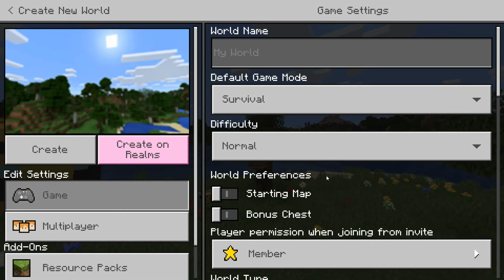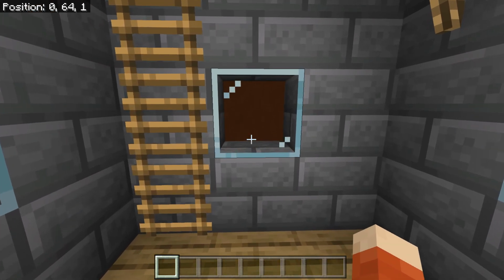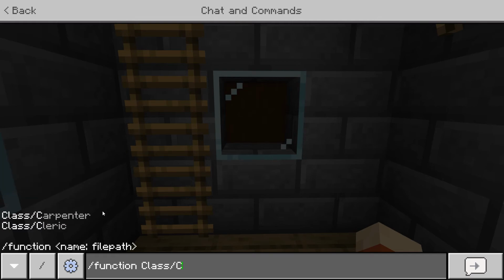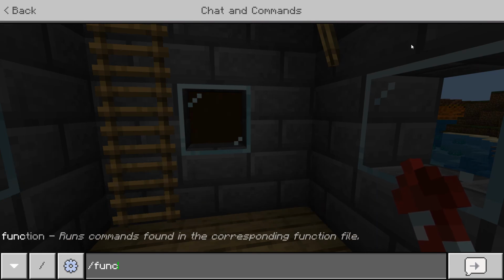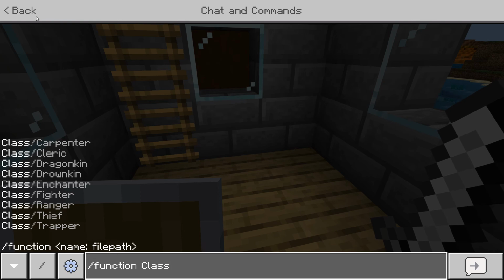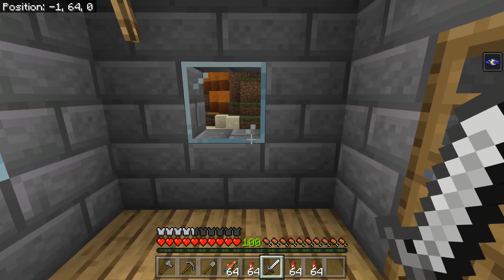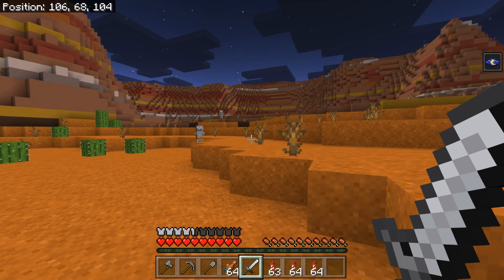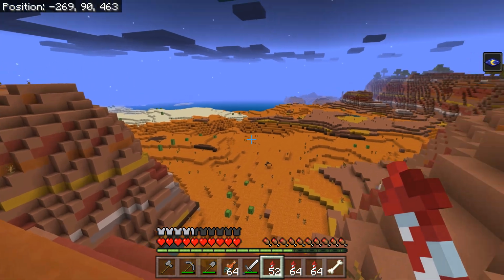Minecraft Bedrock Map Class War!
Welcome to Class War!

This is just a capture the flag type map. However, ANY SEED CAN BE USED AS YOUR BATTLEGROUND! There are two teams (Red and Blue). Flags are already placed, so after you pick your SPECIAL CLASS, go find the flags for your team and start building your fort to protect the flags. After a time limit (or not), battle each other and try to capture the opposing teams flags.

For the person starting this map:

Create any new world using a seed or randomly, make sure to activate the ClassWar Behavior Pack in the world before you create the world.
You will also need to "Activate Cheats", to call the functions.
After clicking on "Create" and the world starts...type /tp 0 64 0 in the chat.
After you teleport to the 0-0 coordinate, look around and load in the area around you.
Then type /function StartWar in chat.
You will be teleported inside a small fort at 0-0 (which is now set to world spawn for future players joining) and the flags will be placed in the world.

For Everyone:

After joining the world, you should start off in a safe fort built at 0-0

**First decide how to choose teams (Blue or Red).
This can be done using any method you seem fit.
**The Red Flags (red glazed terracotta) are at -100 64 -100. This is where the Red Fort is to be built!
**The Blue Flags (blue glazed terracotta) are at 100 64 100. This is where the Blue Fort is to be built!
**There can be a time limit of some sort set, to build the forts. (Or Not)
**Decide what Class you would like to be.

* Type in chat "/function Carpenter"
You are the builder of the group.
Maximum Armor Allowed: Chainmail
Allowed Shield: Yes
Ability: Haste
Starting Equipment: Most tools and supplies needed to start building right away!

* Type in chat "/function Cleric"
You are the healer of the group.
Maximum Weapon/Tool Allowed: Stone
Allowed Shield: Yes
Ability: Resistance (you also start with a Totem of Undying)
Starting Equipment: Most tools and supplies needed to brew potions right away!

* Type in chat "/function Dragonkin"
You are the 'In the Air' spy of the group.
Maximum Armor Allowed: Diamond (leggings and boots only, Dragon Skull and Elytra must always be worn!)
Maximum Weapon/Tool Allowed: Iron
Allowed Shield: Yes
Ability: Night Vision
Starting Equipment: Lots of Flight Rockets!

* Type in chat "/function Drownkin"
You are the underwater person of the group.
Maximum Weapon/Tool Allowed: Trident Only/Iron
Allowed Shield: No
Ability: Conduit Power
Starting Equipment: Loyalty Enchanted Trident

* Type in chat "/function Enchanter"
You are the magic person of the group.
Maximum Armor Allowed: leather
Maximum Weapon/Tool Allowed: Wooden/Stone
Allowed Shield: Yes
Ability: Regeneration
Starting Equipment: Complete Enchanting set up along with 100 Levels!

* Type in chat "/function Fighter"
You are the tank of the group.
Maximum Armor Allowed: diamond (or better for future updates)
Maximum Weapon/Tool Allowed: Diamond/Stone
Allowed Shield: Yes
Ability: Strength & Health Boost
Starting Equipment: All Iron Armor and Weapons, Stone Tools

* Type in chat "/function Ranger"
You are the woodland scout of the group.
Maximum Weapon/Tool Allowed: Bow & Axe Only (No Sword Allowed)/Iron
Allowed Shield: No
Ability: Speed & Jump Boost
Starting Equipment: You can shoot a lot of rabbits from afar!

* Type in chat "/function Thief"
You are the sneaky one of the group.
Maximum Weapon/Tool Allowed: Crossbow & Stone Sword Only/Wooden
Allowed Shield: No
Ability: Invisibility & Weakness
Starting Equipment: You better start thieving!

* Type in chat "/function Trapper"
You are the Trap Maker of the group.
Maximum Armor Allowed: Diamond
Maximum Weapon/Tool Allowed: Diamond/Iron
Allowed Shield: Yes
Ability: Slow Falling
Starting Equipment: Start building Redstone traps to protect your flags!

* Type in chat "/function Info" for the above information again.
Watch my streams on any of your favorite platforms below:
(Tuesday, Thursday, and sometimes Friday at 6-8pm CST and Sunday 8-10am CST) Come watch how our Castle turns out!

The seed from the video is: -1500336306